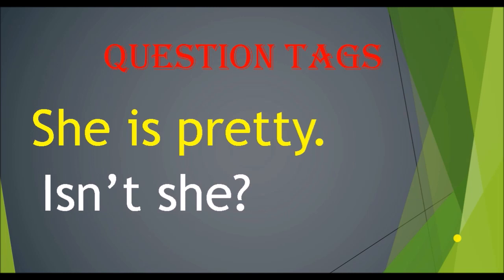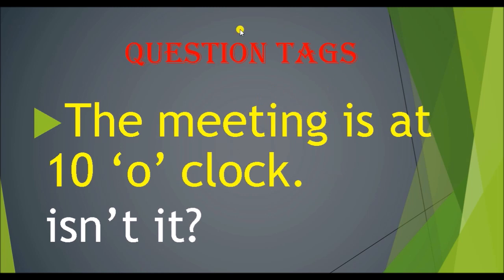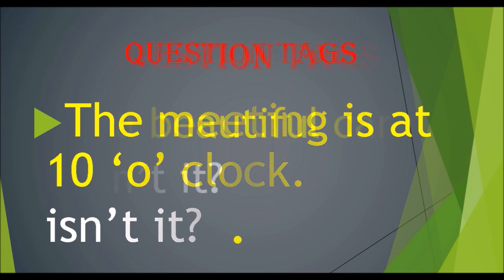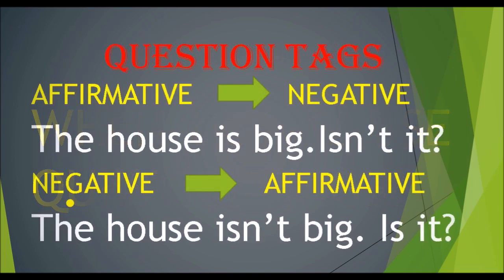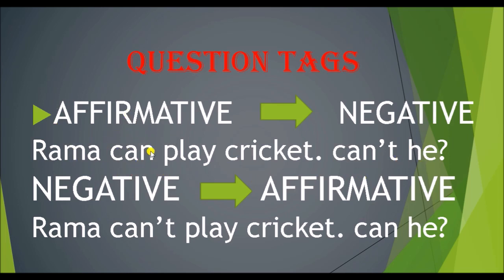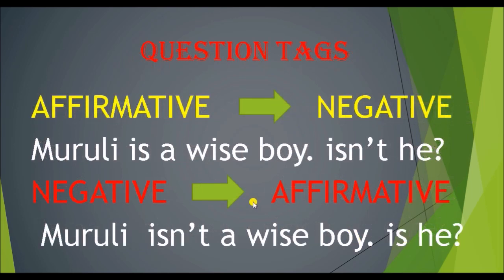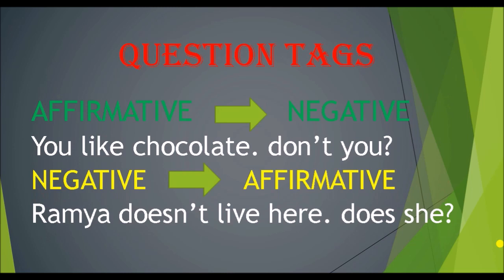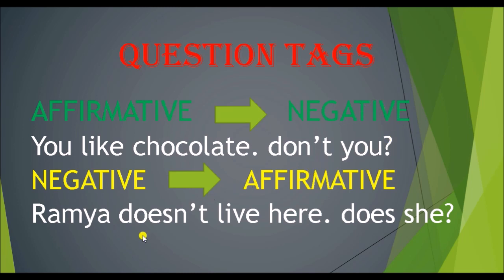QUESTION TAGS | BASIC ENGLISH GRAMMAR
Hi guys In today's class you're going to learn question tags.

BASIC ENGLISH GRAMMAR #2